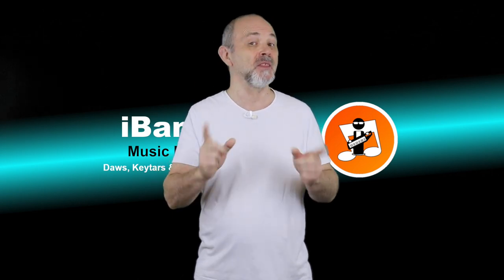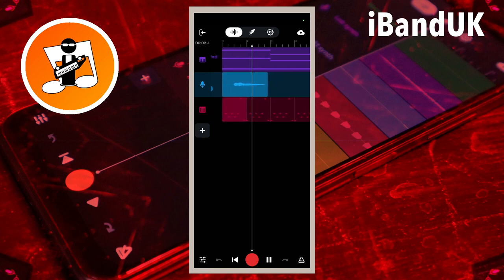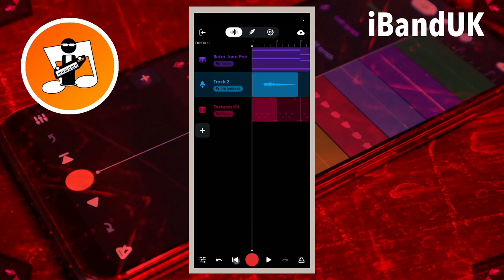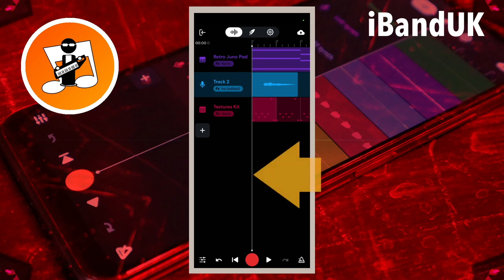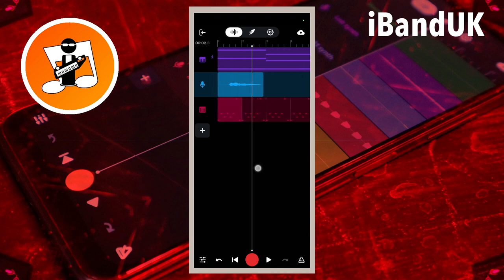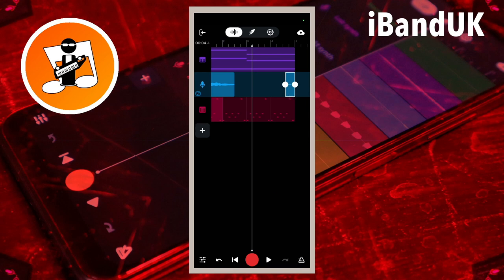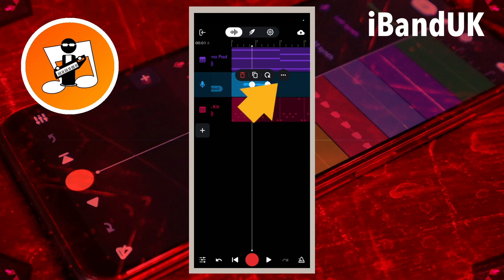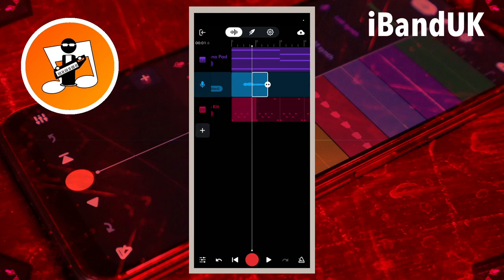Pro stretch your vocals in Bandlab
A quick tutorial on how to quickly and professionally time stretch your vocals in Bandlab